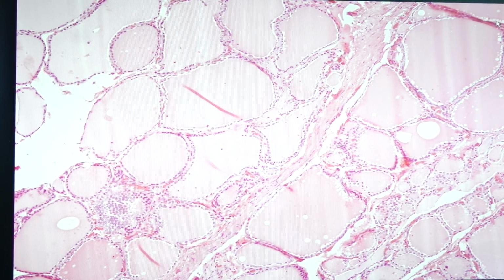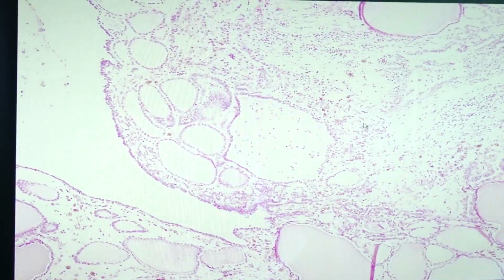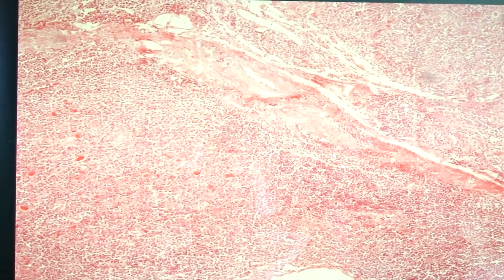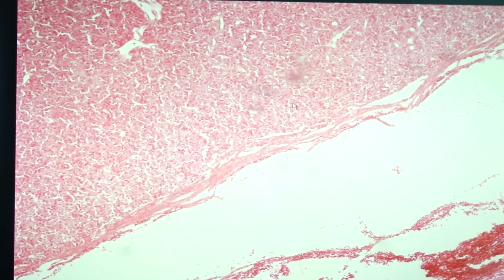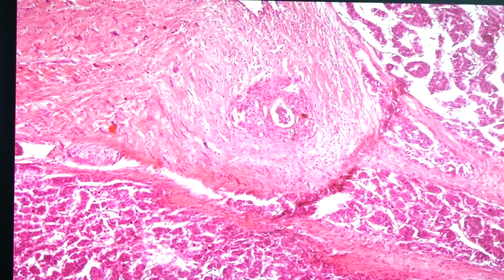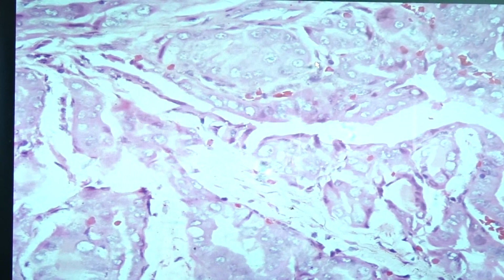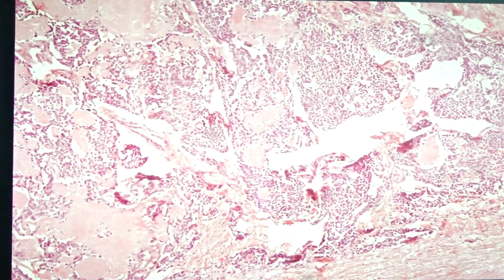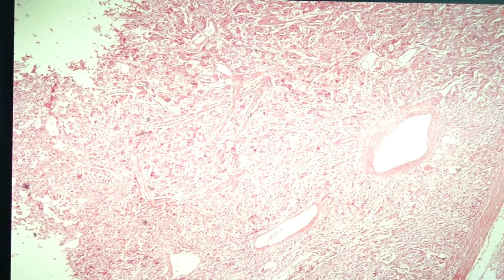Endocrine system gen path part 2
This instruction covers the following:
171 simple goiter
172 hashimoto's thyroiditis
175 follicular adenoma
240 follicular carcinoma
239 papillary carcinoma
178 medullary carcinoma
169 pheochromocytoma